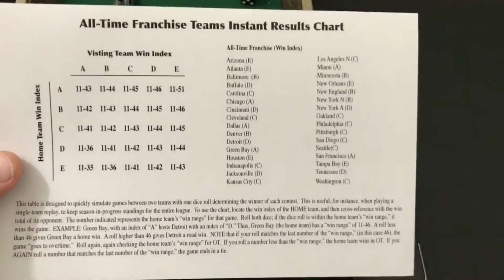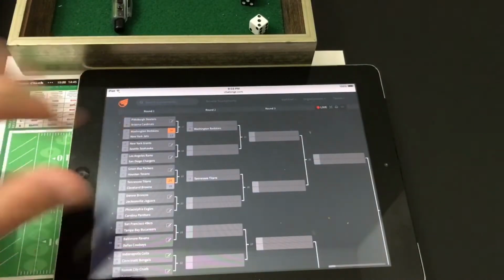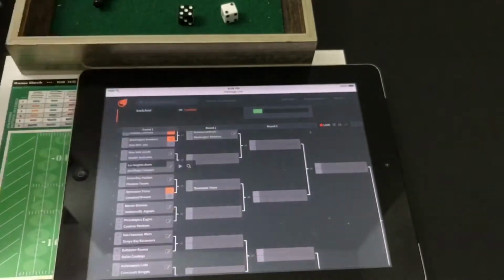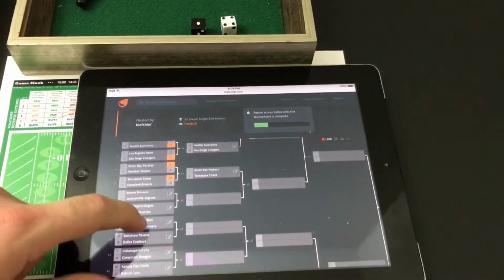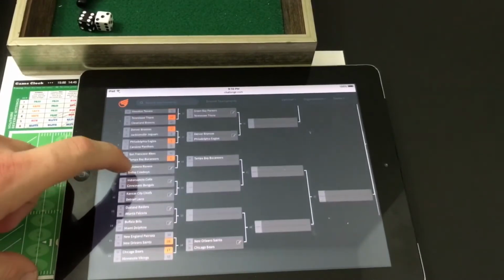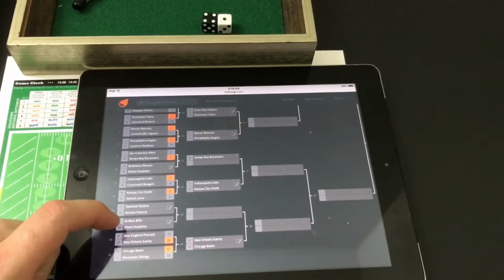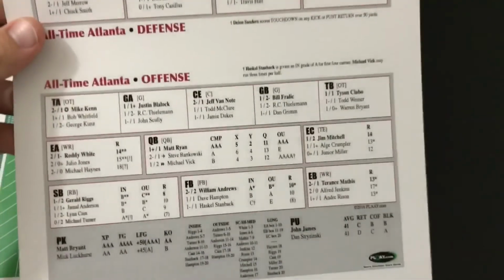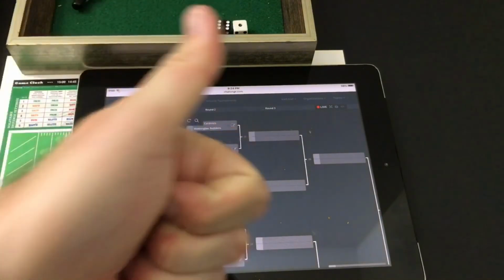SECOND ROUND OF NFL PLAYOFFS - SECOND SEASON FOOTBALL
Let's use the great feature of simulation to pass by some games on to the next round!

See you in the bleachers...